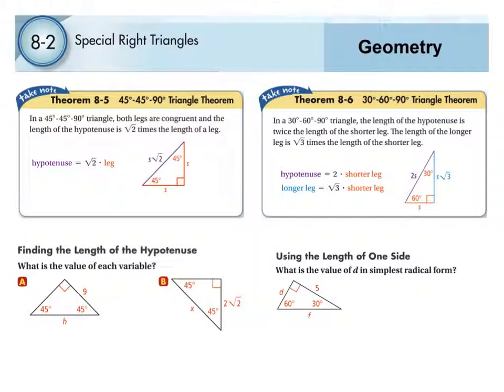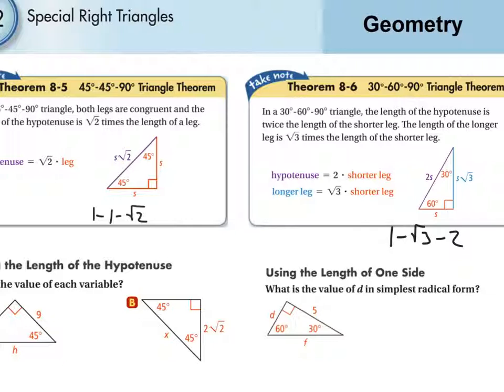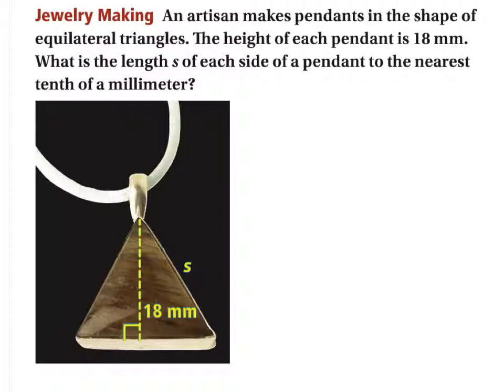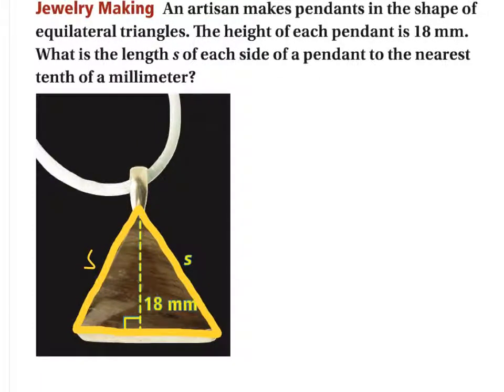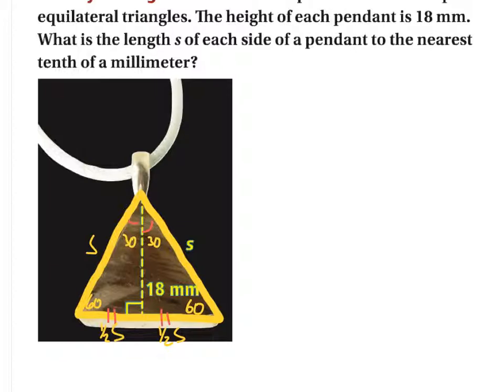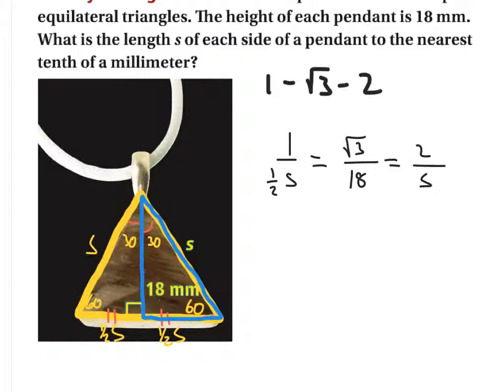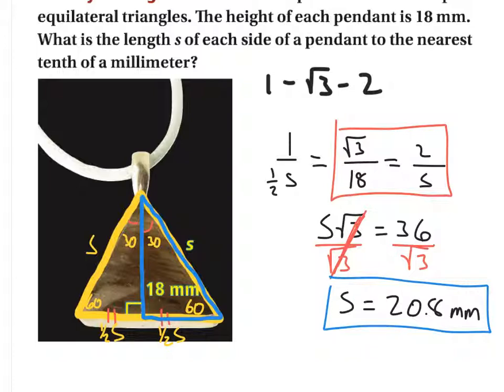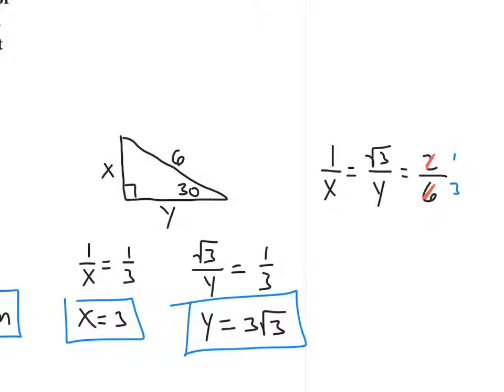Geo Sec. 8.2 Day2